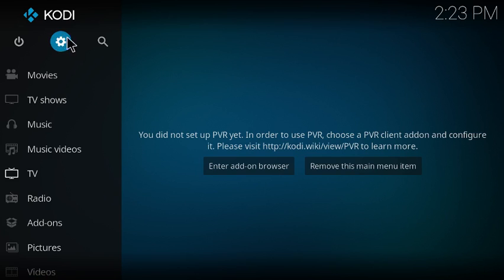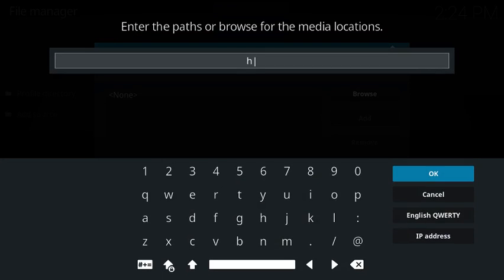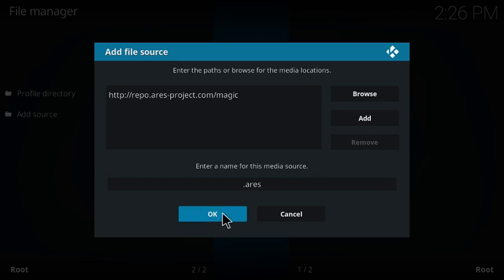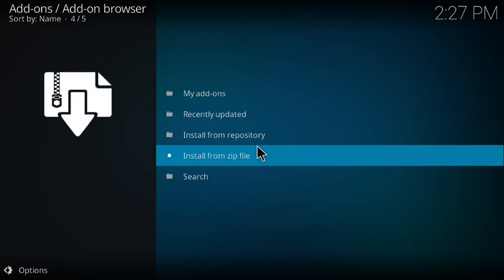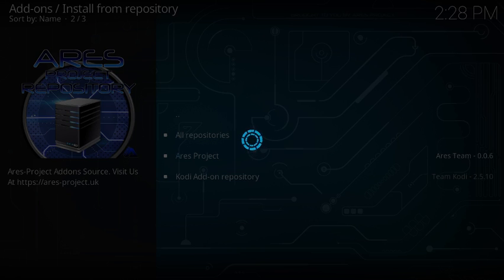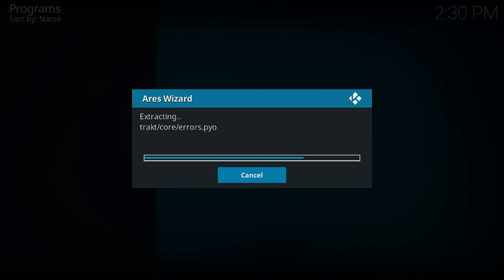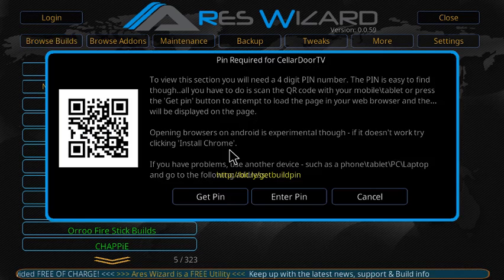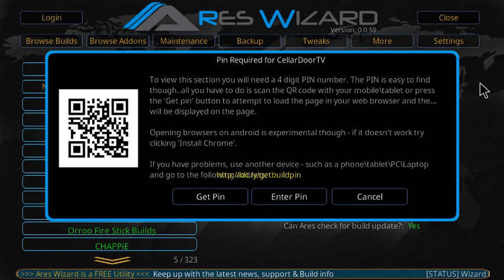Best kodi build infusion july 2017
walk threw of how to set up kodi hope you enjoy at the end when the video stops there was an filming error but all you do is put in the pin and it starts downloading